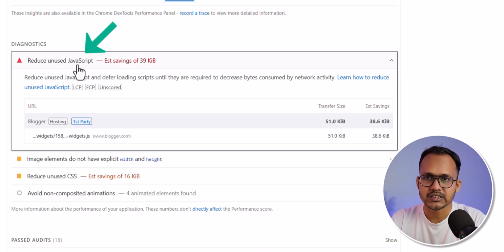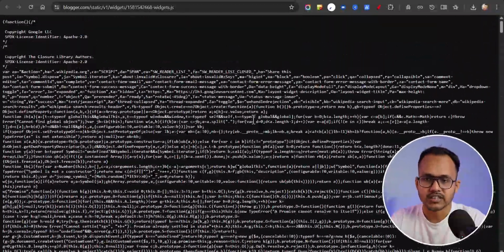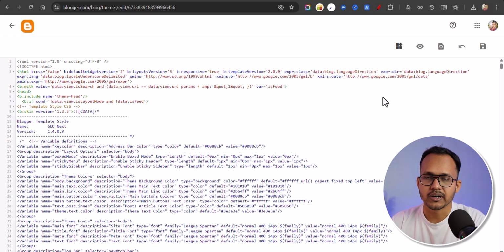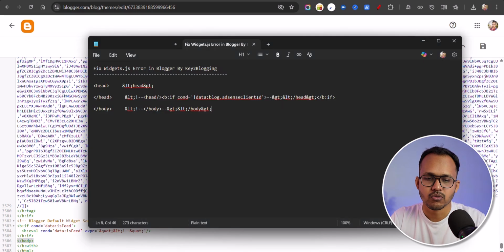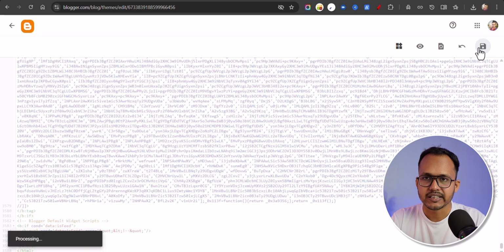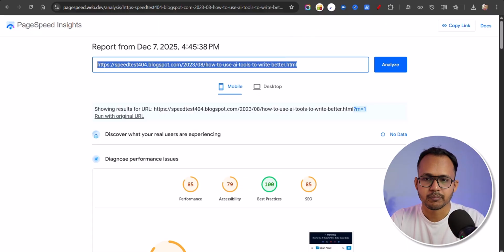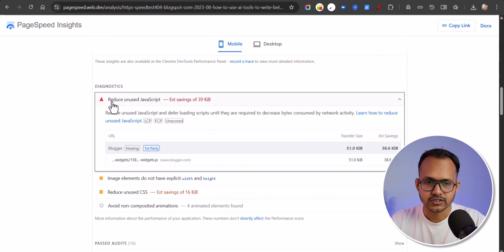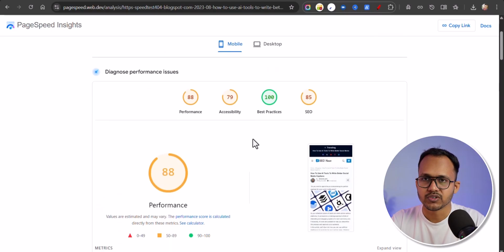Blogger WIDGETS.JS Error? ❌ FIX It Permanently In 2 Minutes!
Are you struggling to improve your Blogger page speed score but constantly see the 'Reduce unused JavaScript' warning for widgets.js? You're not alone!

This unnecessary script loads by default on most Blogger themes and is a major bottleneck, slowing down your website and hurting your Core Web Vitals score.

By replacing a single line of code in your Blogger HTML, you can instantly prevent the widgets.js file from loading, resulting in a cleaner, faster blog and a better Google PageSpeed Insights score!